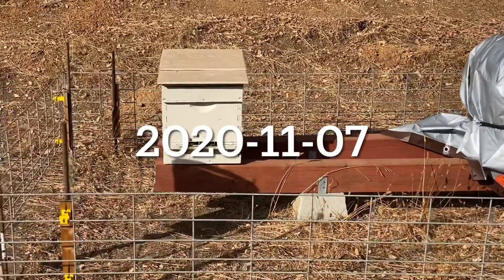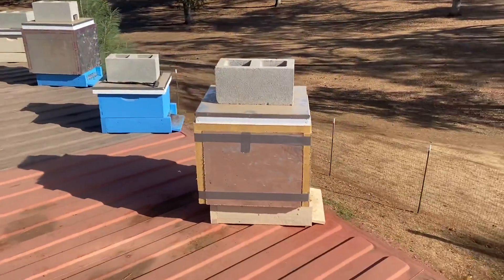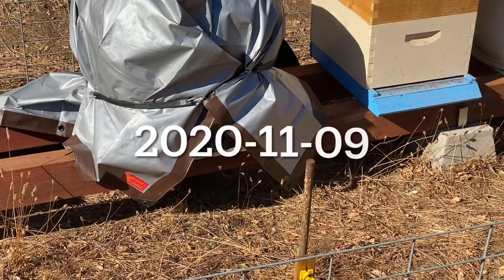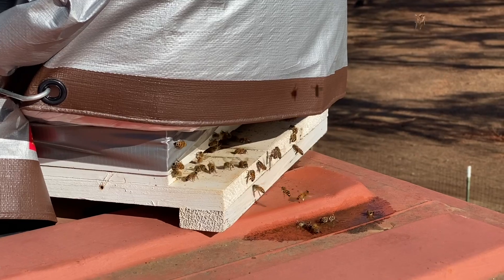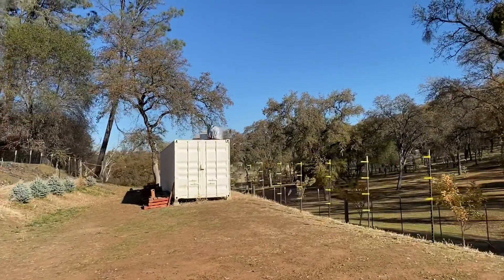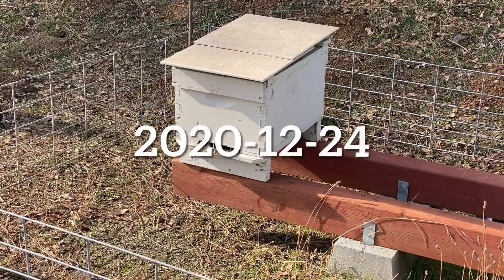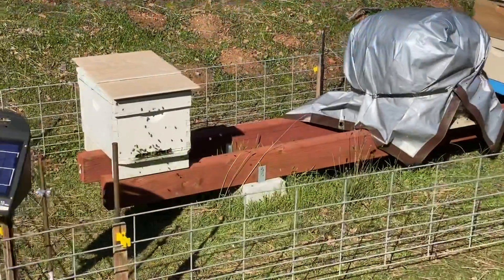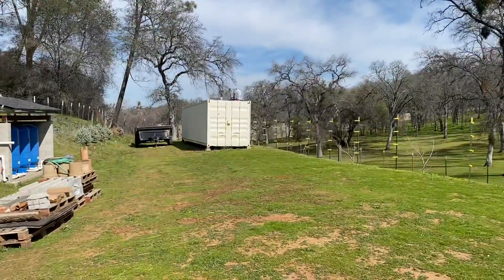20201107 - Nov to March Watch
Five months of monitoring the bees. We went completely treatment free as we attempt to accommodate the bees’ basic needs.